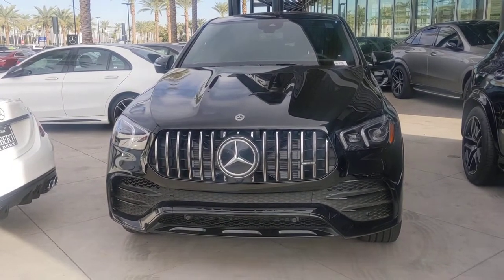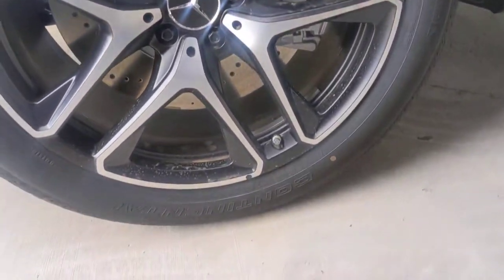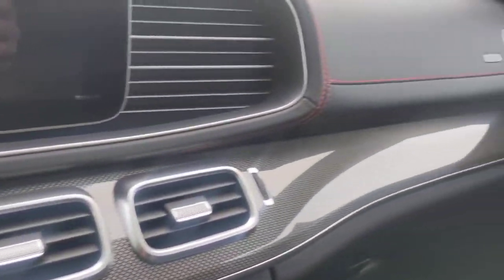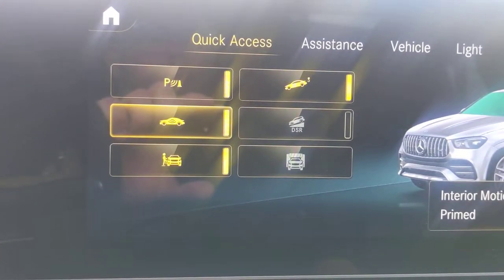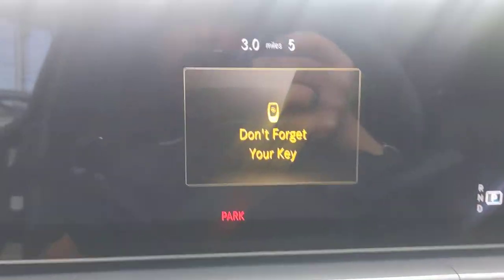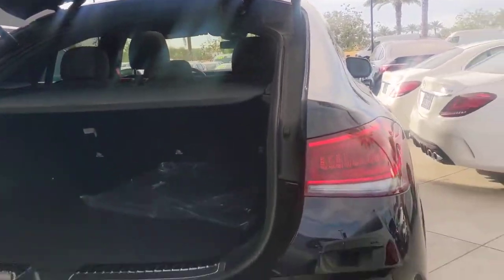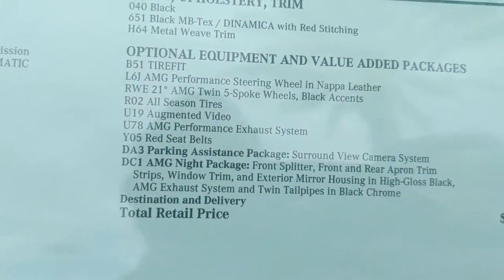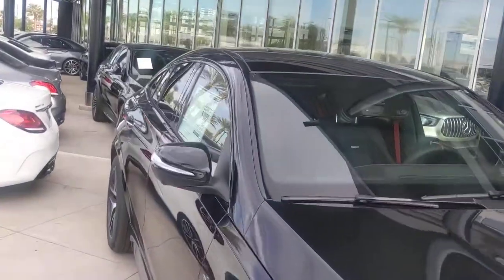Mercedes Benz AMG GLE 53 Coupe at MB of Gilbert